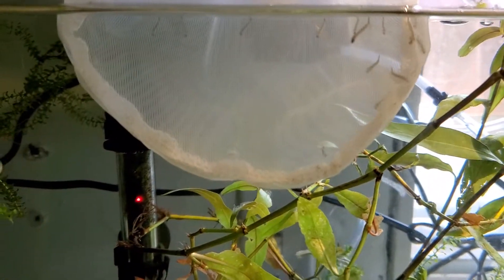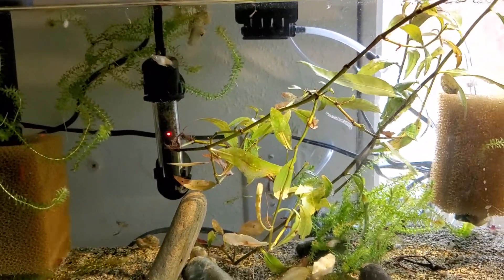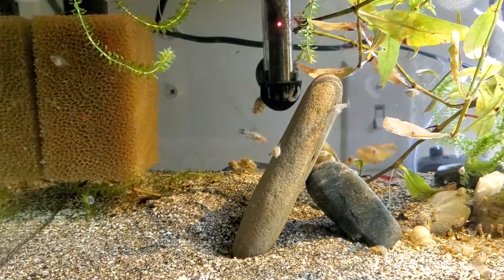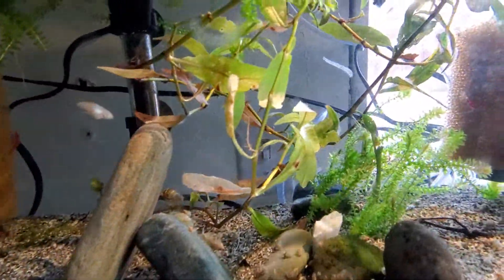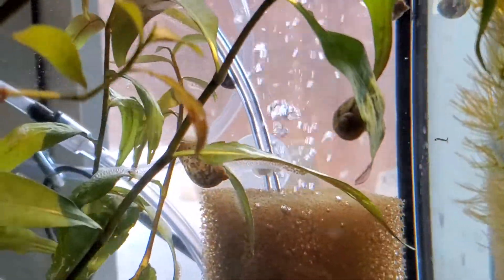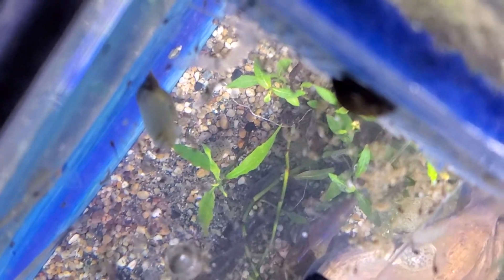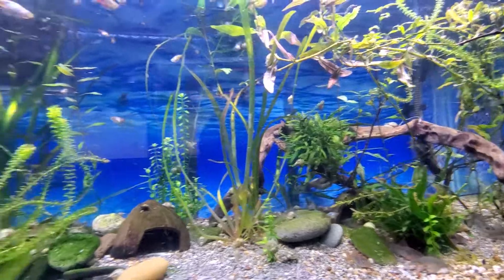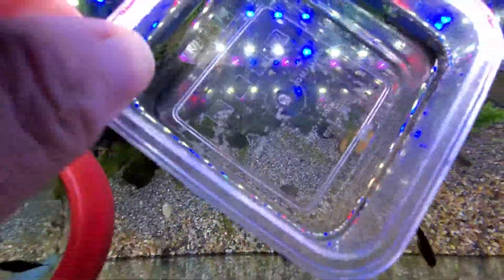Platty fish fry vs moskito larvyv- macro battle